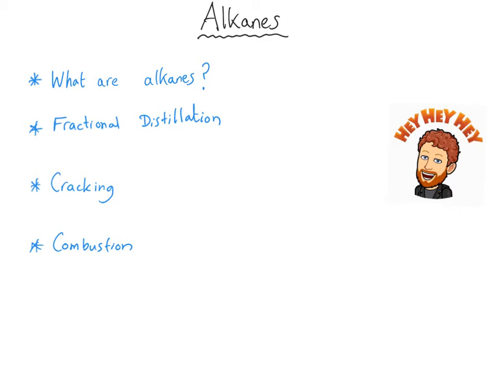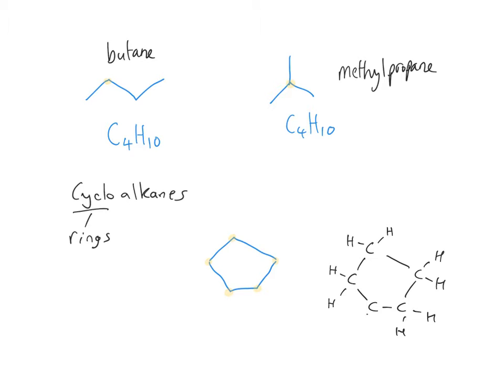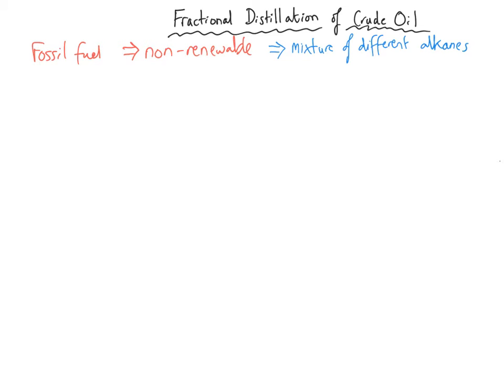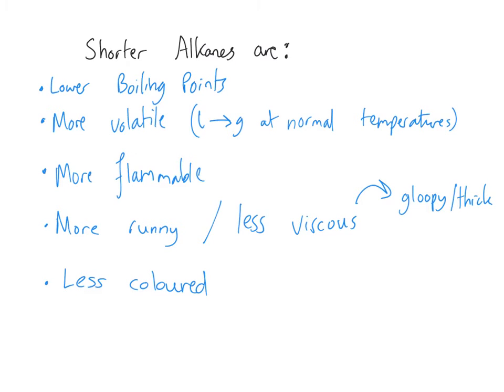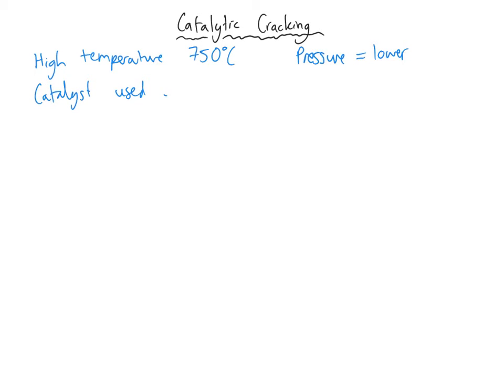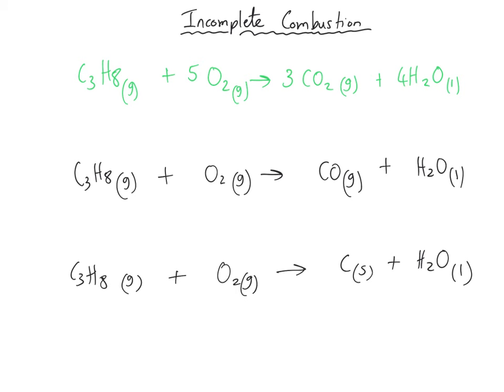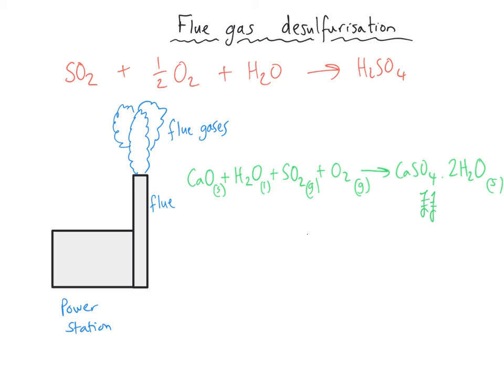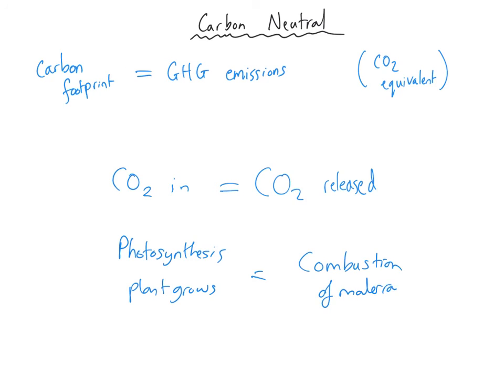Alkanes Explained | A Level Chemistry Organic Chemistry Masterclass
In this A Level Chemistry explanation video, we explore alkanes in clear, structured detail. Perfect for Year 1 Organic Chemistry, this masterclass covers structure, naming, isomerism, physical properties, fractional distillation, and cracking. Suitable for all exam boards, made with AQA in mind.

⏱️ Timestamps
00:00 Introduction
00:18 What alkanes are
00:48 Saturated hydrocarbons explained
01:41 General formula (CnH₂n+₂)
02:31 Naming alkanes
03:24 Displayed, structural, and skeletal formulae
05:59 Isomerism in alkanes
07:00 Cycloalkanes
09:08 Physical properties of alkanes
12:26 Solubility
12:59 Why alkanes are unreactive
13:03 Uses of alkanes
13:59 Crude oil overview
15:54 Fractional distillation
20:25 Chain length trends
22:30 Cracking
26:40 Thermal cracking
29:28 Catalytic cracking

📘 Video Overview

This masterclass gives you a complete, exam-ready understanding of alkanes. You’ll learn how to name alkanes using IUPAC rules, interpret structural and skeletal formulae, and recognise key trends in boiling points, volatility, and intermolecular forces.
We then break down the industrial processes of fractional distillation and cracking, explaining why different conditions produce different products and how the petrochemical industry relies on these reactions.
Ideal for revision or building a strong foundation in A Level Organic Chemistry.

📄 Links to All A Level Chemistry Videos

Access a full list of every A Level Chemistry video I’ve made (all topics, organised for easy revision):

Correction:
29:44   It should be 750 Kelvin. I said the right thing but wrote the wrong units
44:34 The green equation isn't balanced. It should be... CaO +2H2 +SO2 + 0.5O2    ---D   CaSO4.2H2O